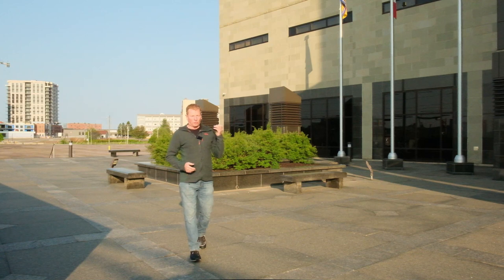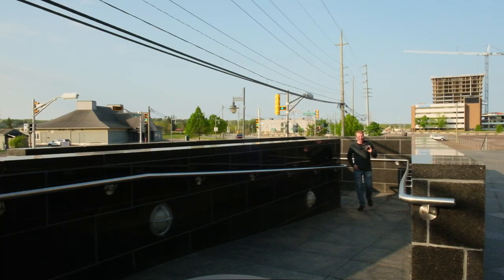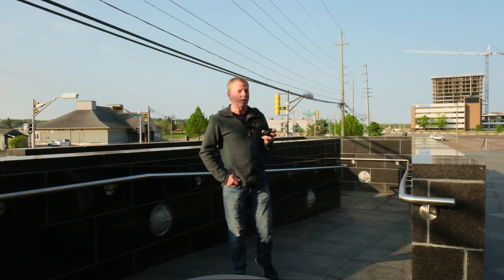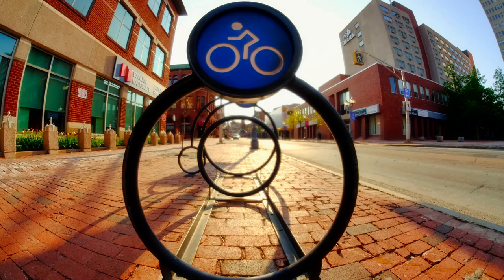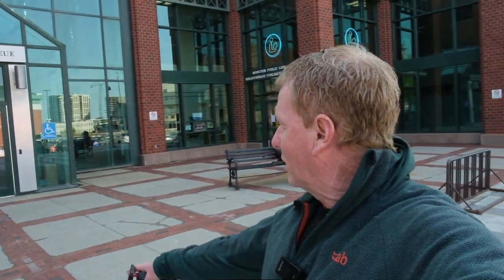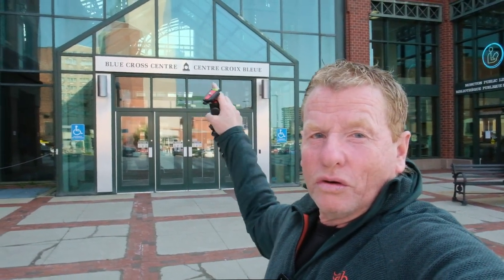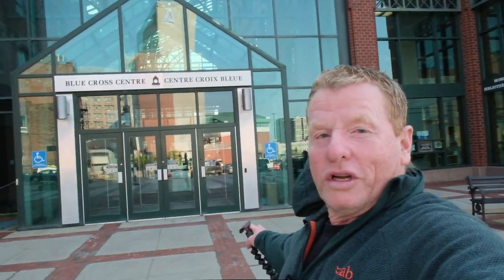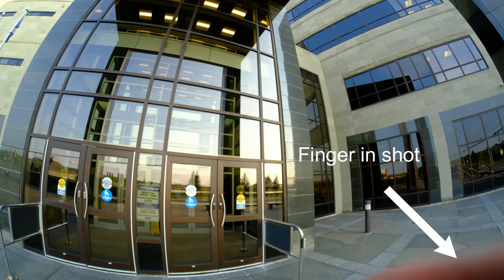URBAN PHOTOGRAPHY, Using the 7 Artisans 7.5mm Fisheye. Is it any good?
In this weeks video I use the 7 Artisans 7.5 mm Fisheye lens to capture some dramatic images of familiar buildings in downtown Moncton New Brunswick.
Music Sourced from Artlist.